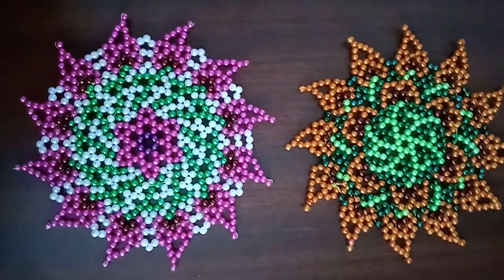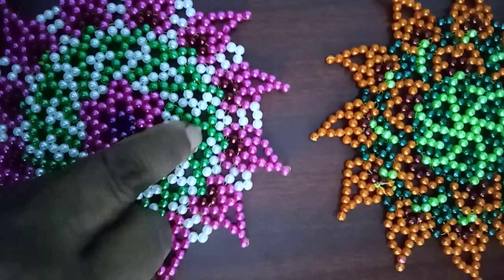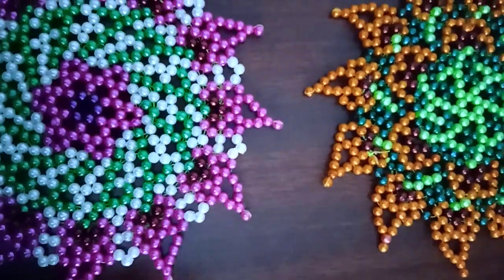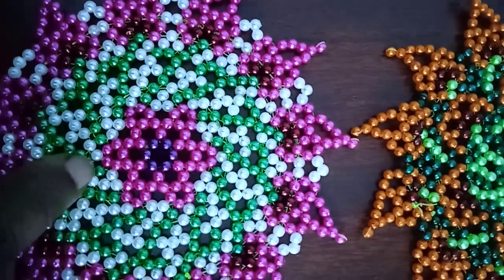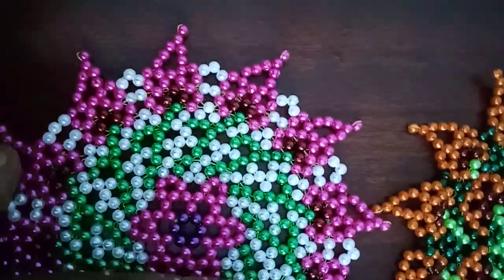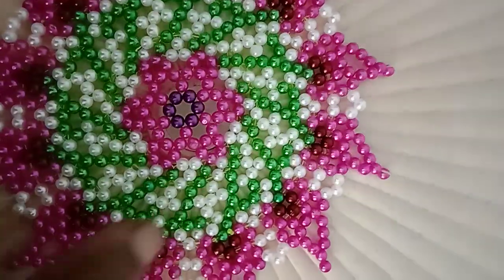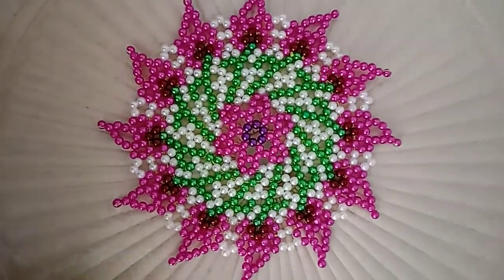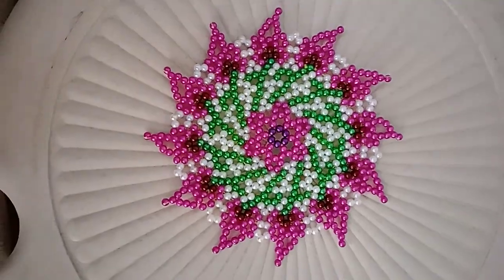SKYS BEADS CREATIONS - # 209 FLOWERS WITH LONG STEM IN BEADED RANGOLI.